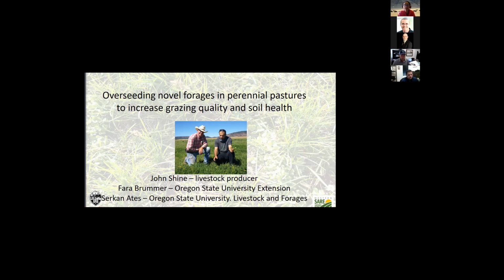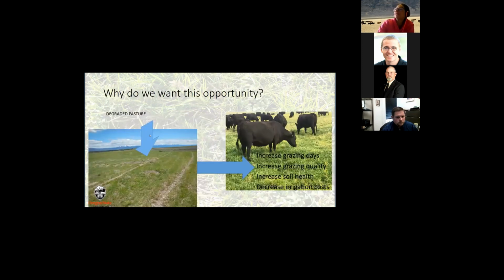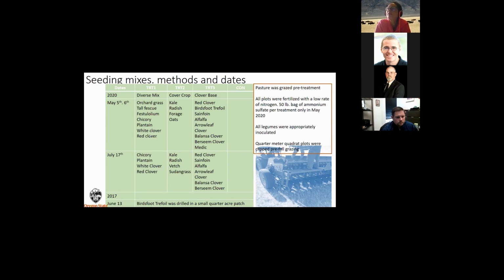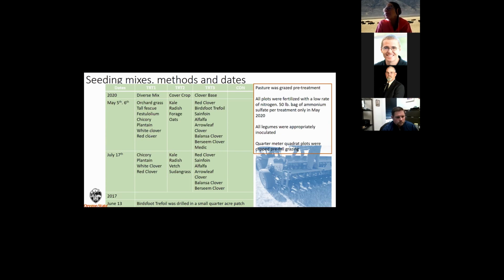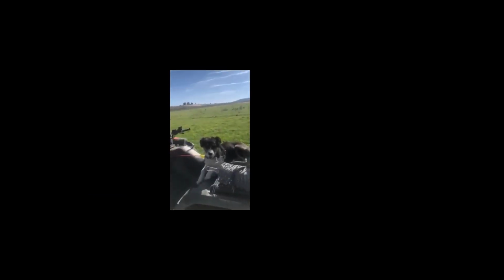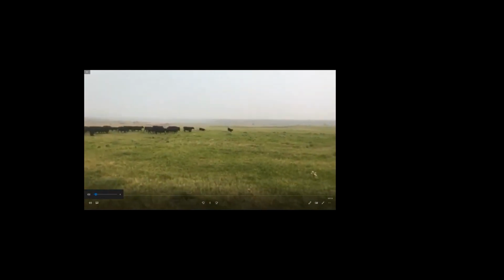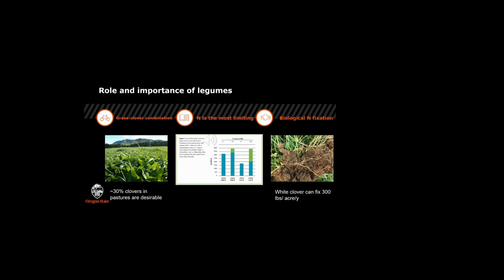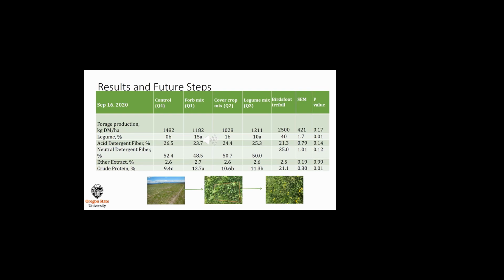Field Tours: Pasture Renovation Experiment in Lake County Oregon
Overseeding Novel Forages in Perennial Pastures to Increase Grazing Quality and Soil Health. Fara Brummer from Oregon State University discusses overseeding novel forages in a degraded pasture and some preliminary results from that project. Forages seeded include sudan, vetch, clovers, plantain, brassicas, birdsfoot trefoil, and more!